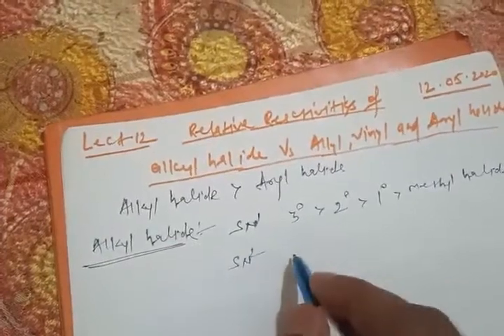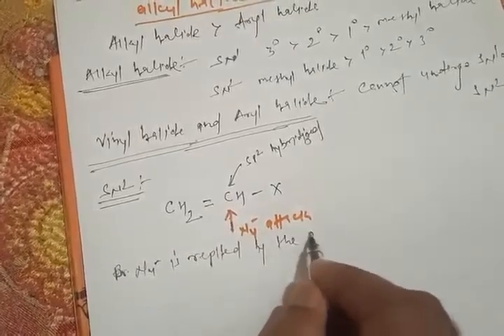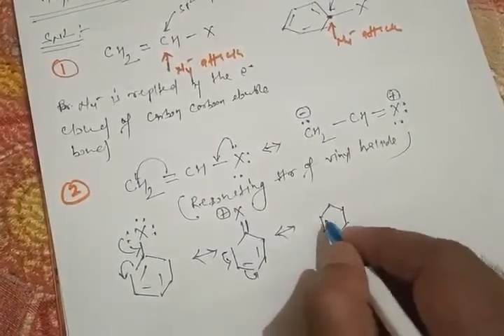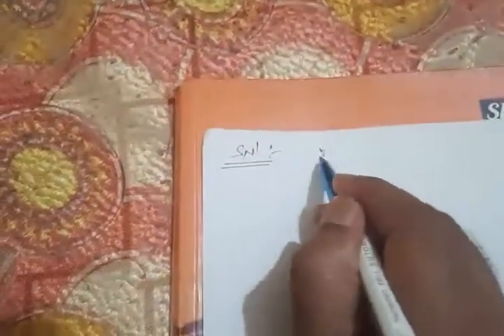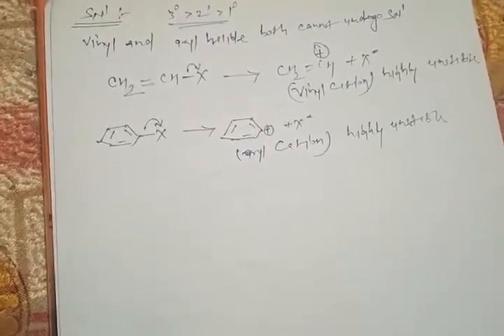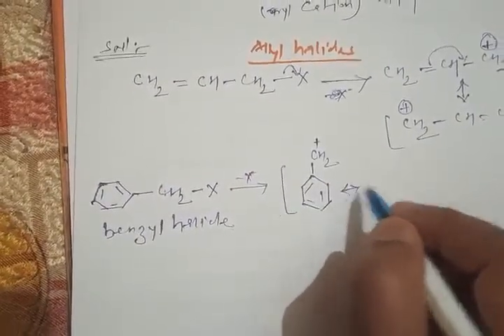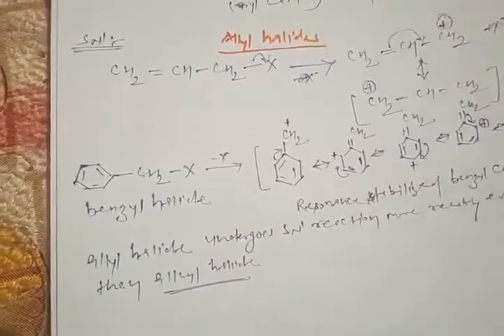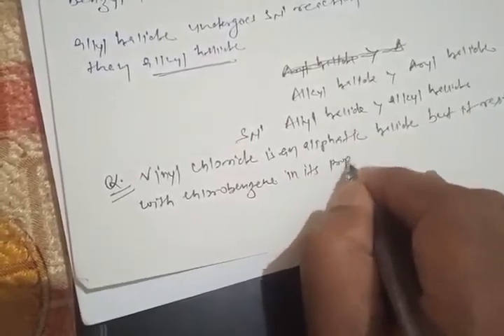Lect 12 Relative reactivity of alkyl halide Vs aryl, vinyl and alkyl halide